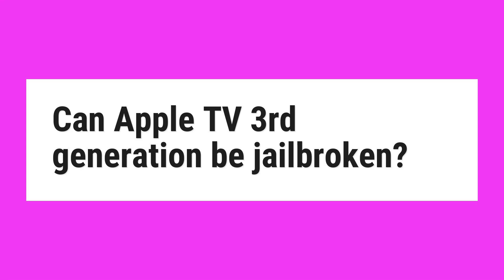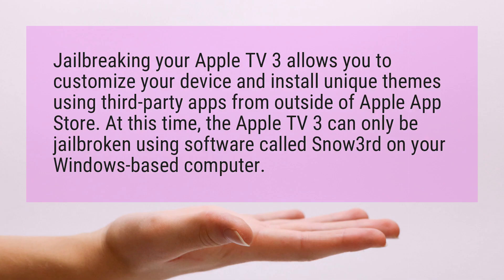Can Apple TV 3rd generation be jailbroken?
Jailbreaking your Apple TV 3 allows you to customize your device and install unique themes using third-party apps from outside of Apple App Store. At this time, the Apple TV 3 can only be jailbroken using software called Snow3rd on your Windows-based computer.